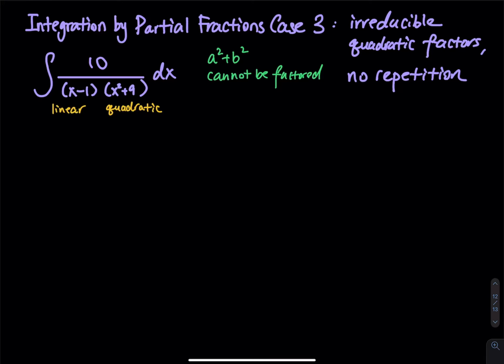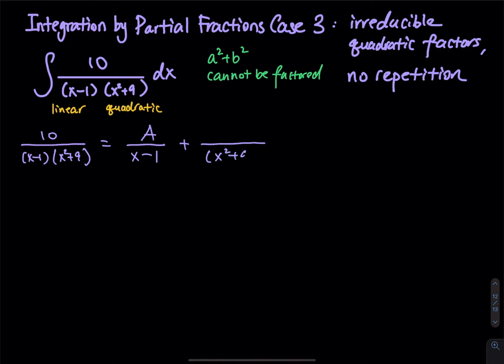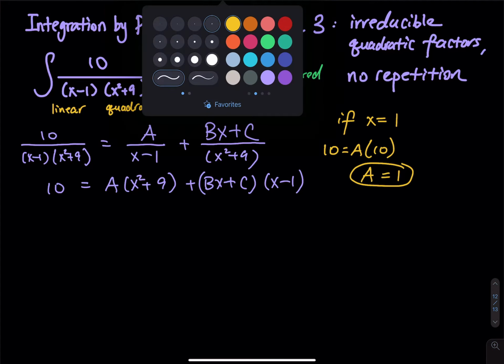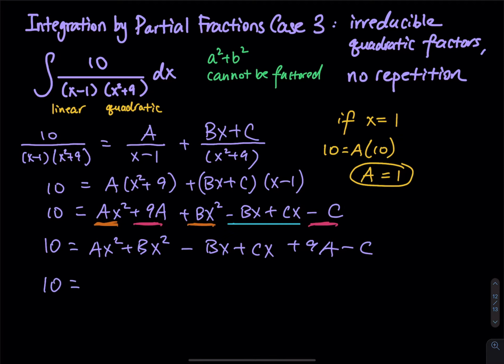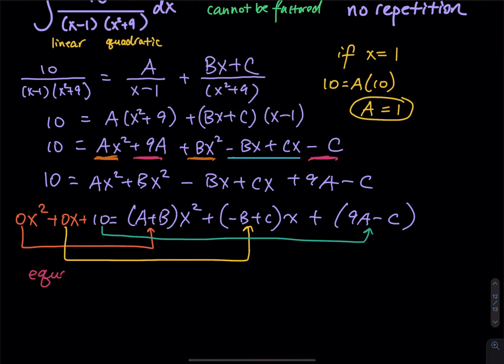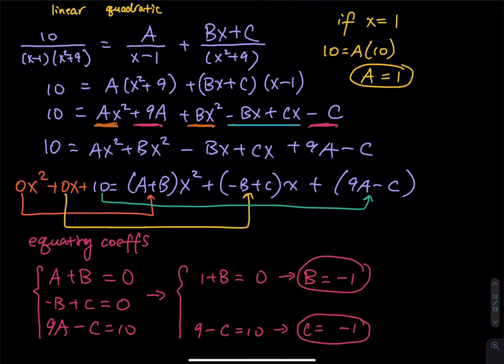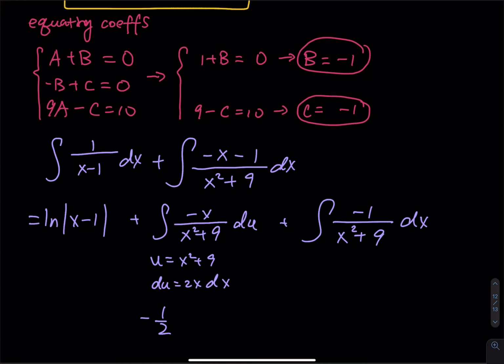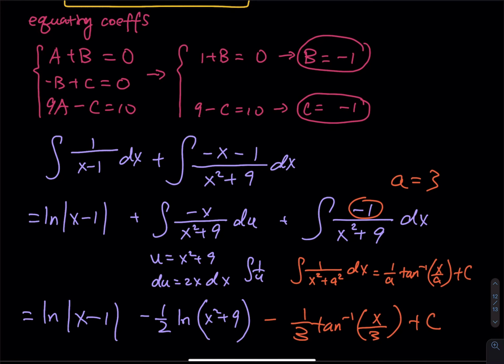7.4 Part 7/10: Integration Partial Fractions Case3: Non-repeated Irreducible Quadratic Factors | Cal